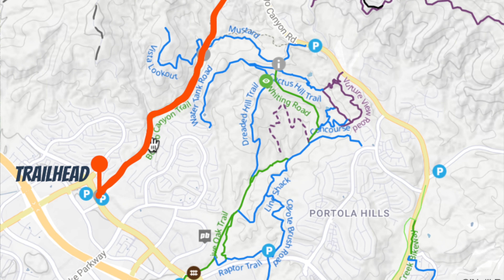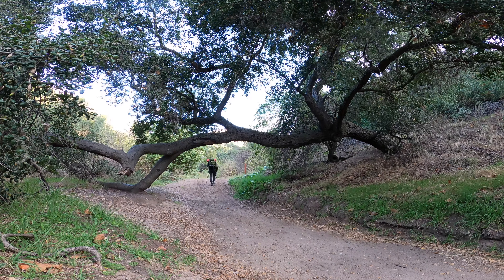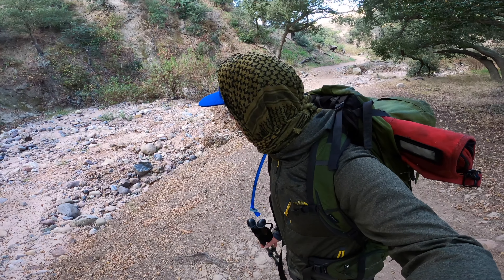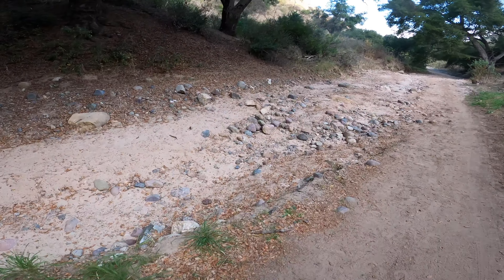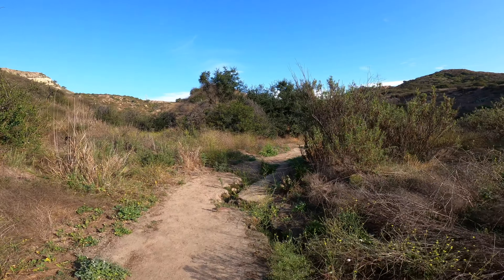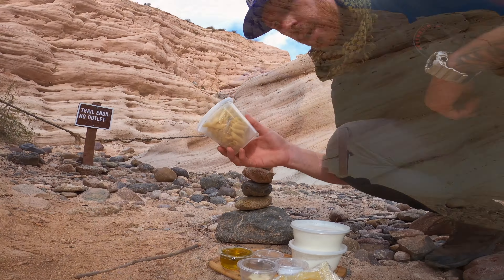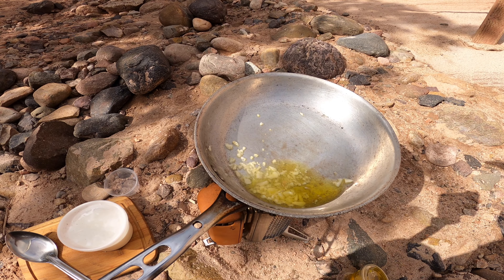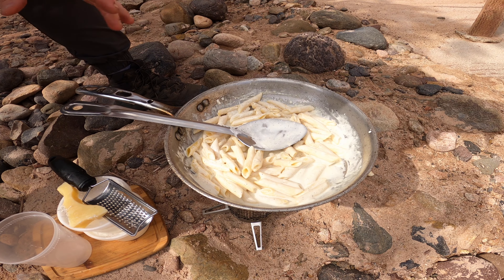The EASIEST MOST SCENIC HIKE in the O.C. // Borrego Canyon to Red Rock Canyon / Alfredo Sauce Recipe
🌄🍝 Join The Hiking Chef on an epic adventure like no other! 🌄🍝

In this heart-pounding, appetite-whetting YouTube journey, follow me, The Hiking Chef, as I brave the stunning Borrego Canyon en route to the captivating Red Rock Canyon. 🏞️🦁

But hold onto your seats, because this hike is not for the faint of heart! I'll take you through my close encounters with mountain lions and share my tips for staying safe in the wild.

And that's not all! Our mission doesn't stop there. Get ready for some serious rock scouting as we uncover Mother Nature's hidden treasures along the way. 🪨✨

But the real feast for the eyes and taste buds happens at the end, where I unveil the picturesque Red Rock Canyon. 📸 And what's the cherry on top? I'll show you how to whip up a mouthwatering Pasta with Alfredo Sauce right there, in the heart of the wilderness. 🍝🏞️

Whether you're a seasoned adventurer or an aspiring trailblazer, you won't want to miss this epic journey with The Hiking Chef. 🥾🔥

Trek with us, dine with us, and get ready to be awestruck by the beauty of nature and the deliciousness of the great outdoors! 🌿🎥👨‍🍳